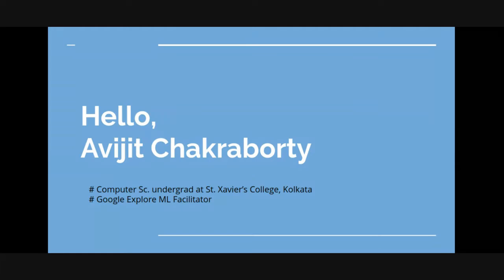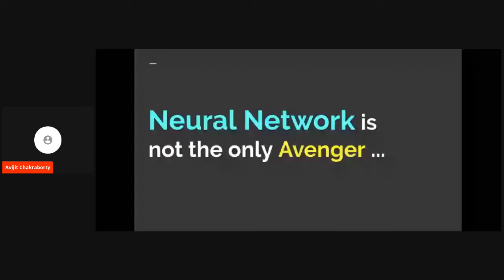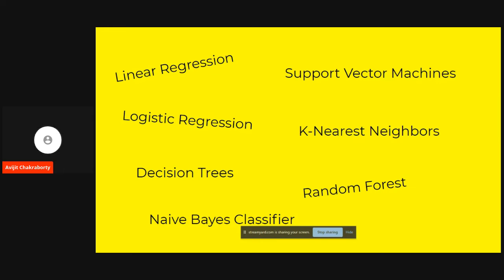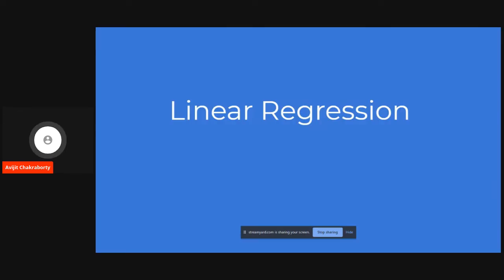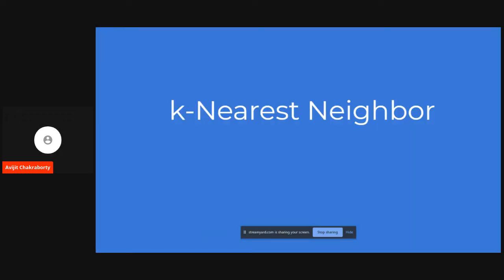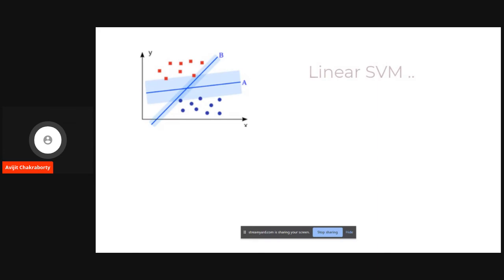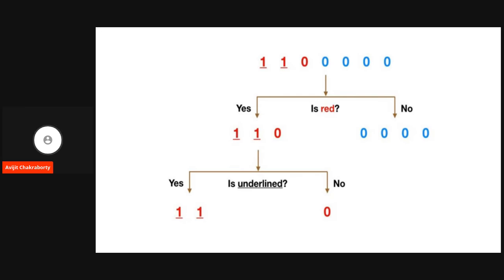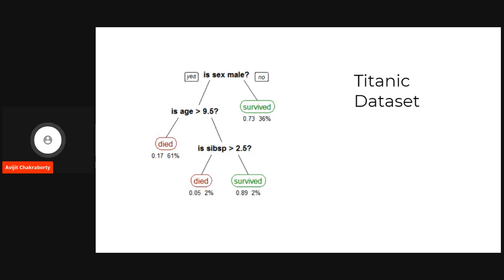Unit Three: Chapter 12 - Simple learning models |Intro to ML with DSC NSEC